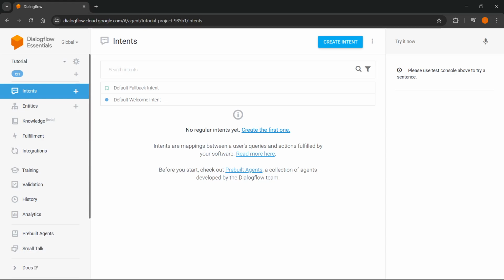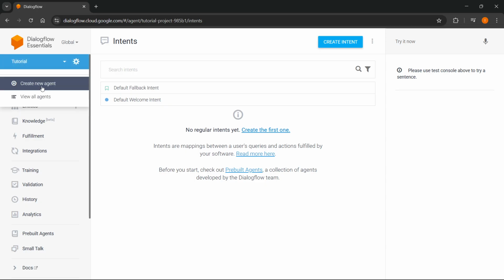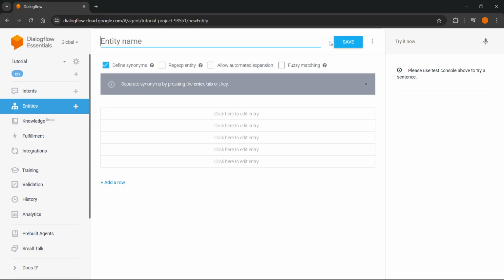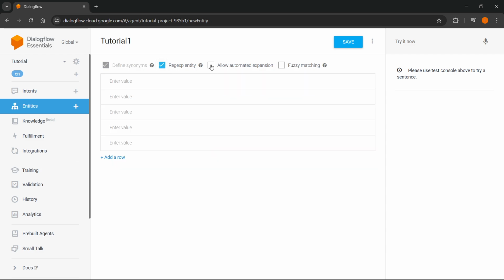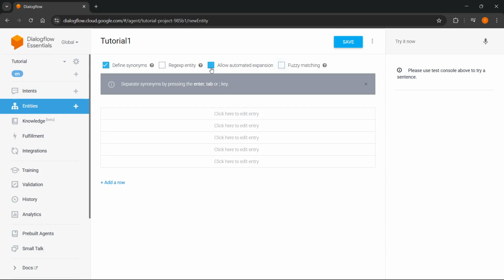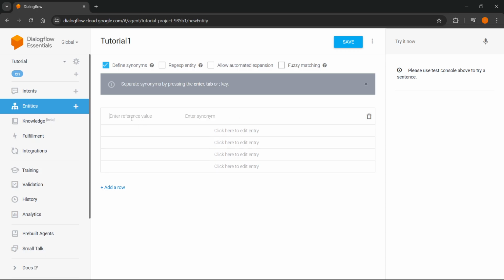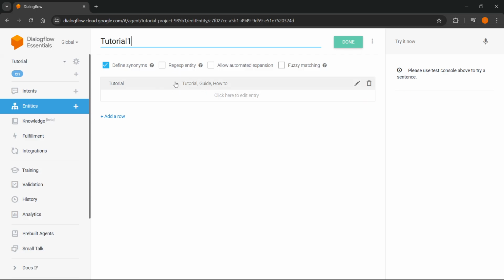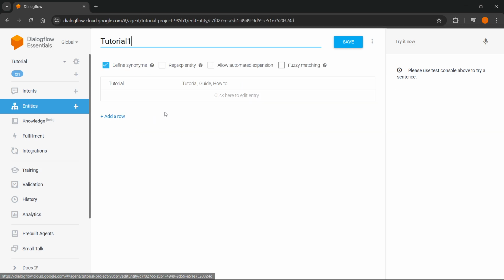How To CREATE ENTITIES In Dialogflow (QUICK & EASY) 2026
In this video, I'll show you how to create entities in Dialogflow. This is a complete guide on setting up and managing entities in Dialogflow in 2026. If you've been trying to create entities for your chatbot in Dialogflow, this is the video you need to watch!